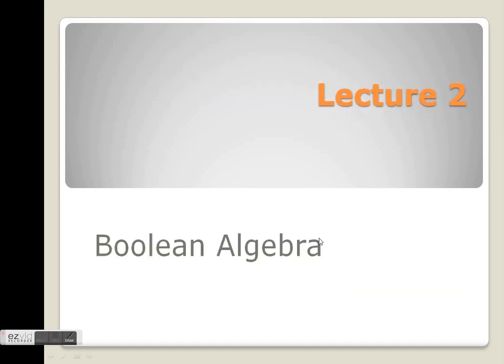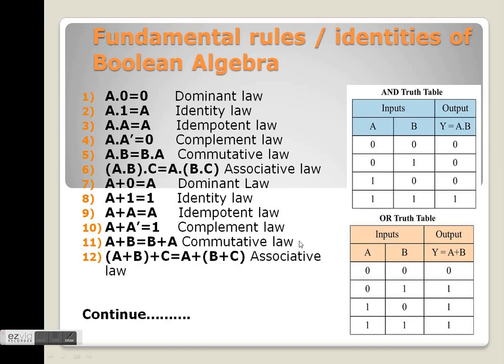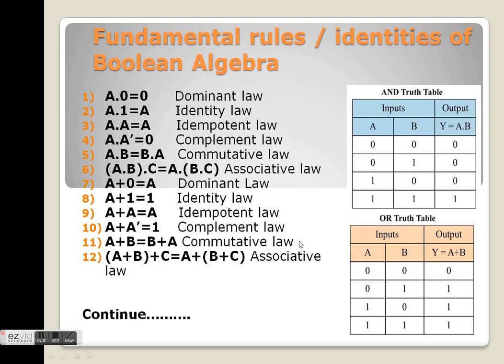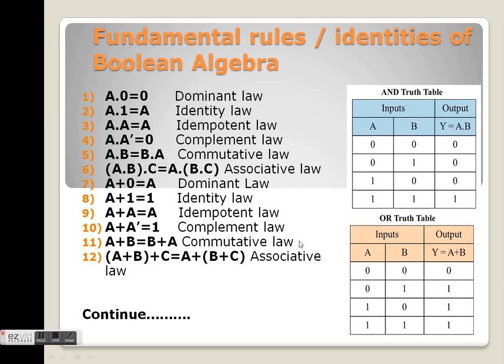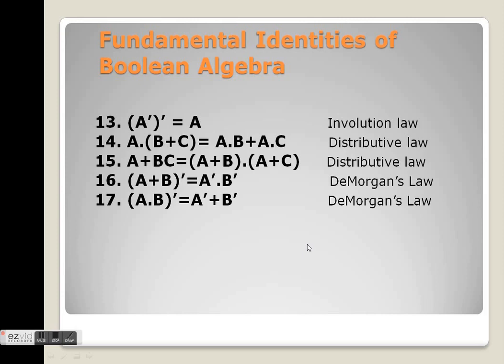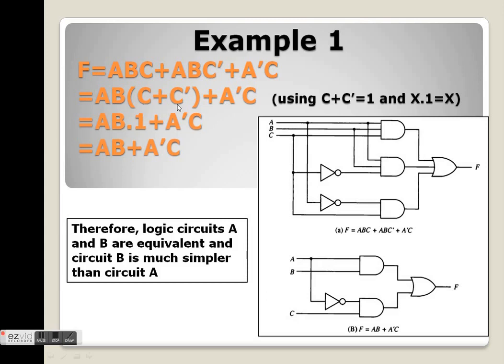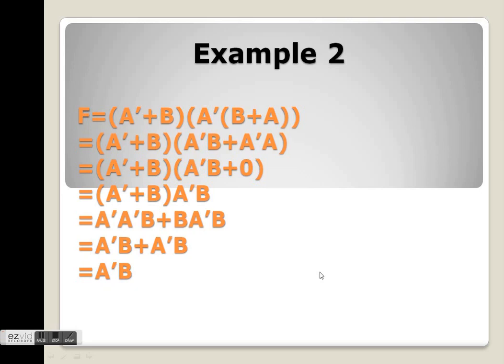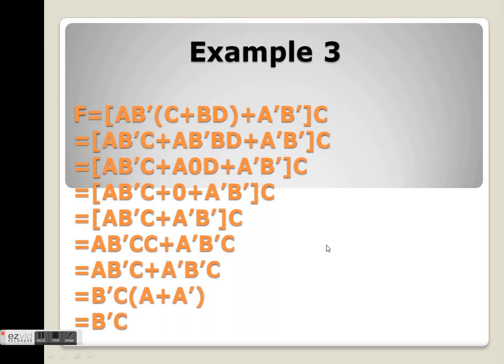Lecture 2- Computer System Architecture